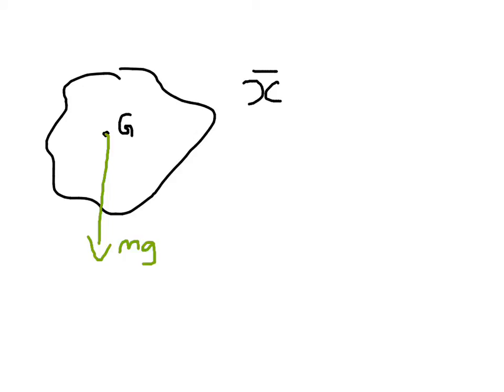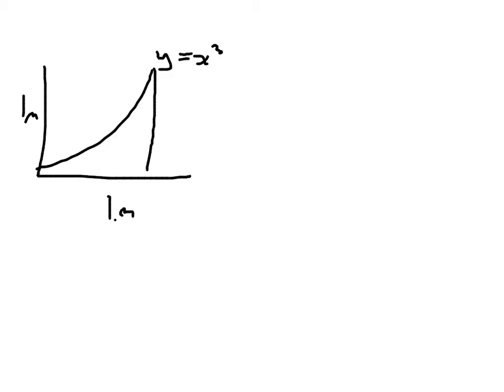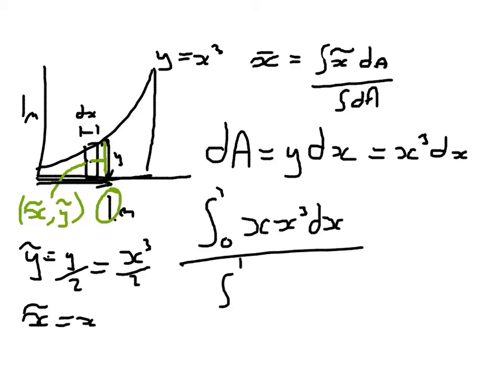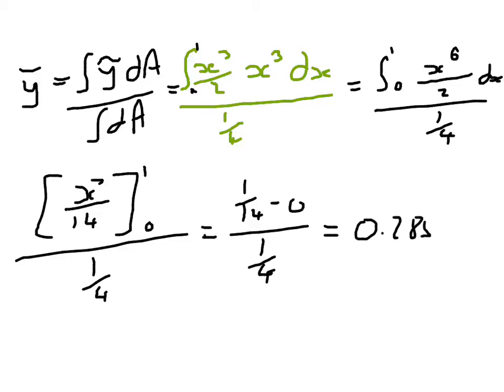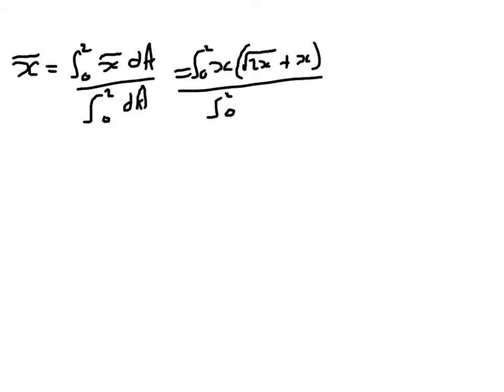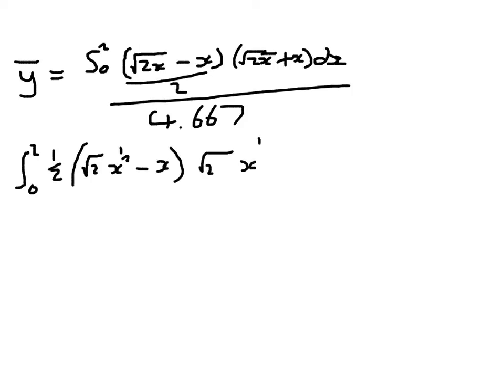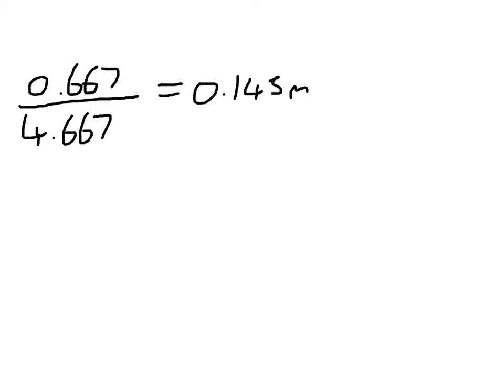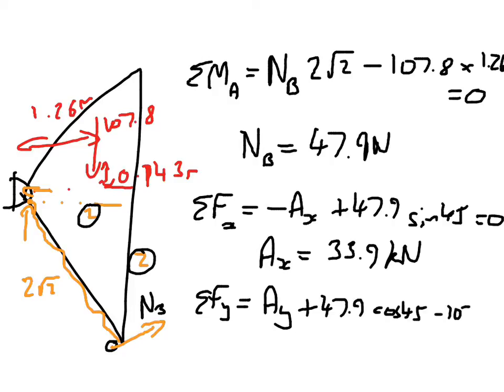9.1 Centres of Gravity and Centroids